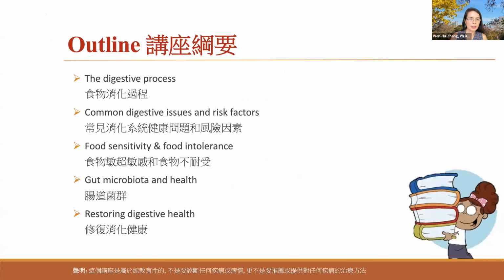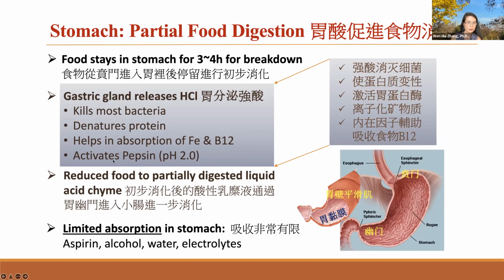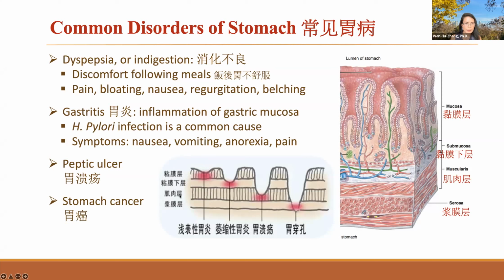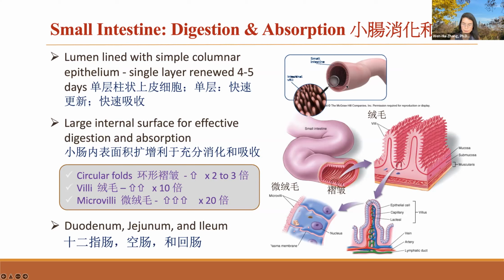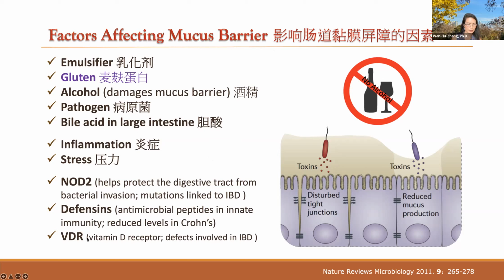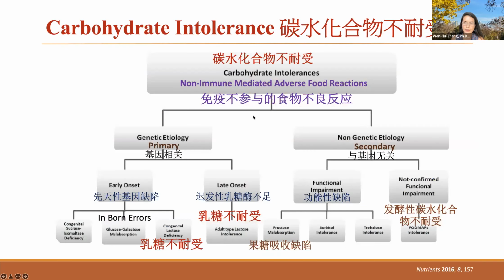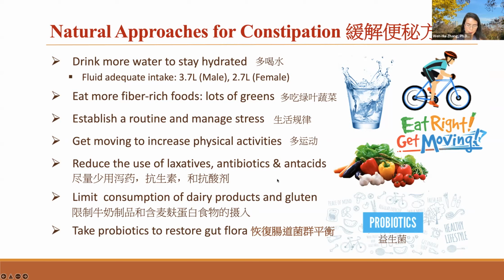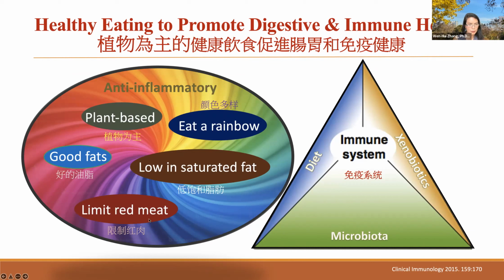2022 Summer Youth Nutrition Class - 2 (06/09/2022)